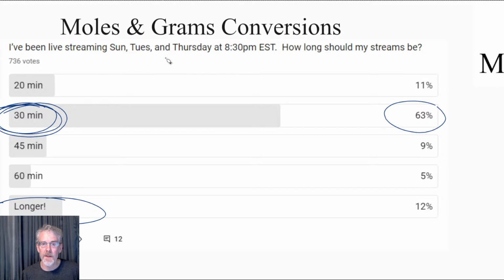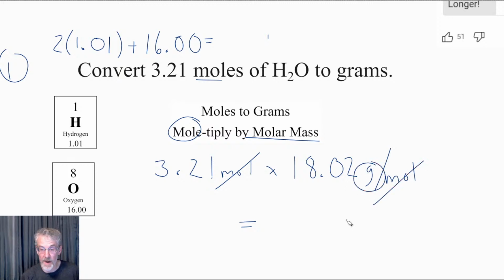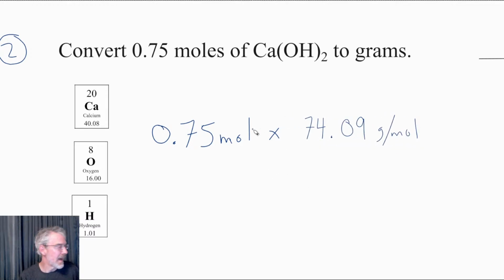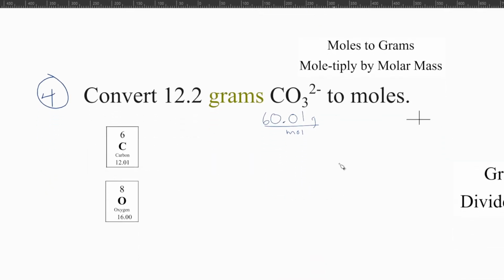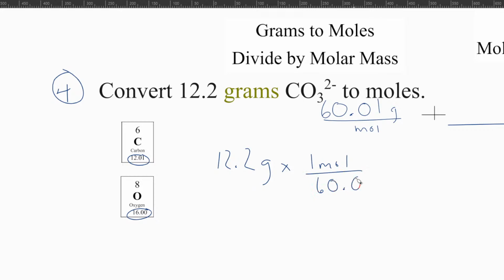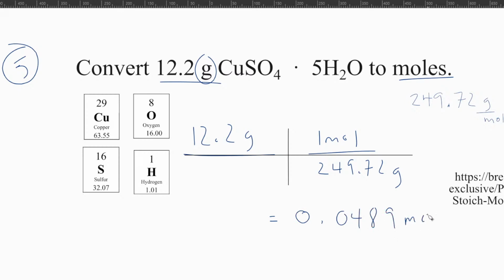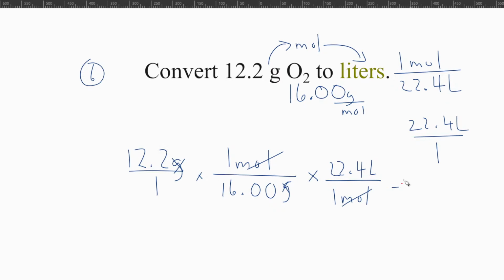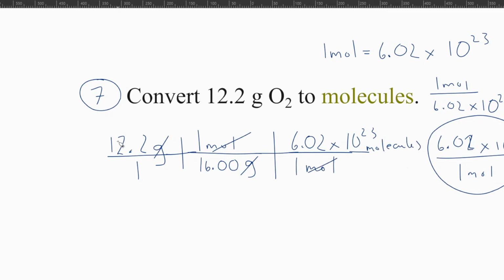Moles! Grams! Moles!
Converting between moles and grams is the cornerstone of success in chemistry.  If you can quickly and accurately convert from moles to grams and grams to moles chemistry gets a lot easier.

We'll look at a very simple trick to remember and then discuss other ways (probably the way your teacher presented the topic and wants you to show your work).  But if you can do the easier method all the other ways suddenly make sense.